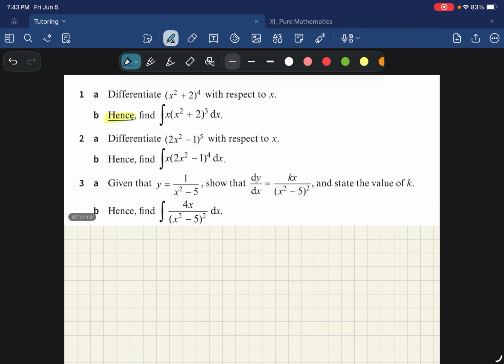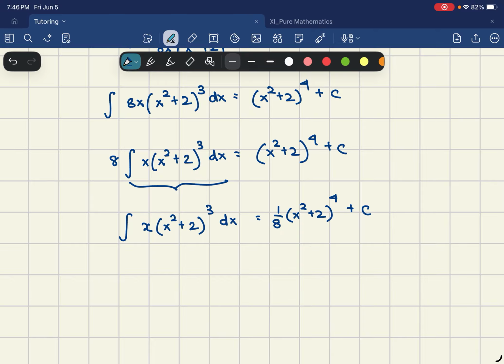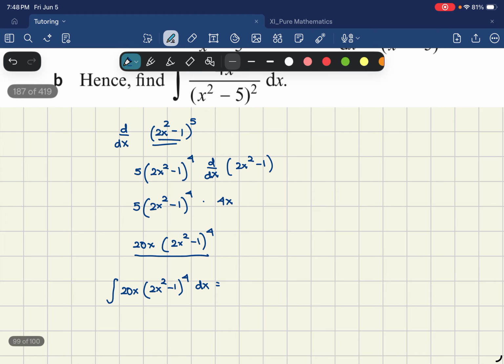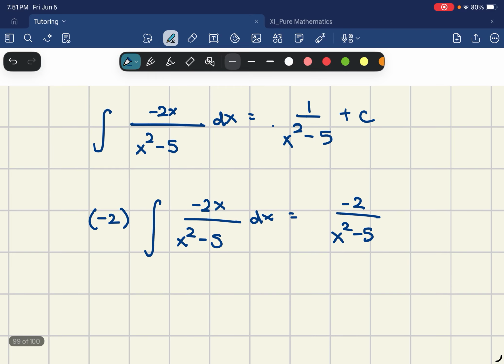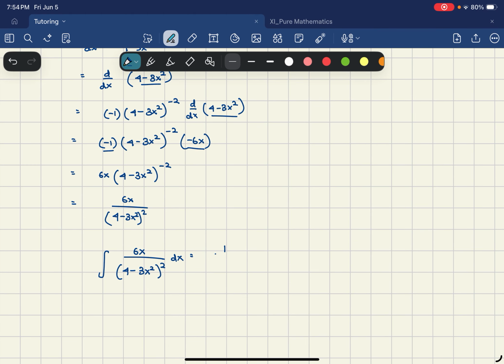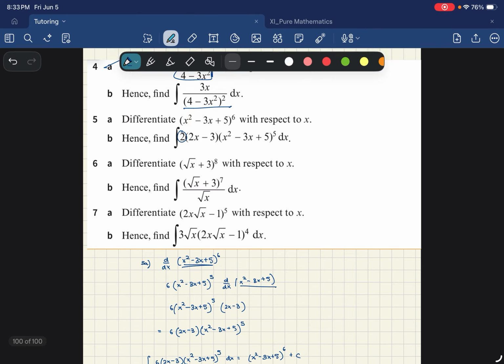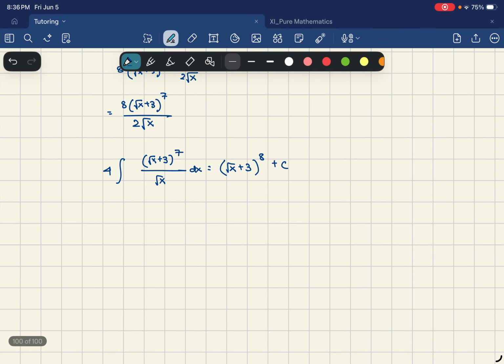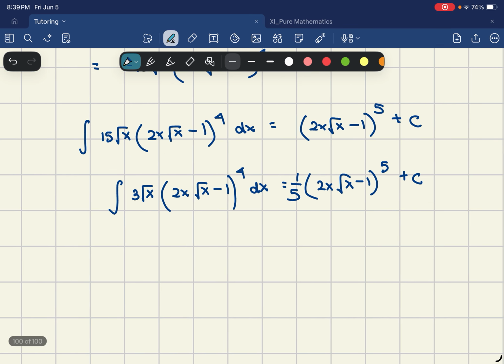6.4 Further Indefinite Integration